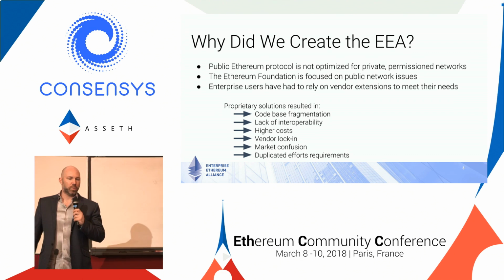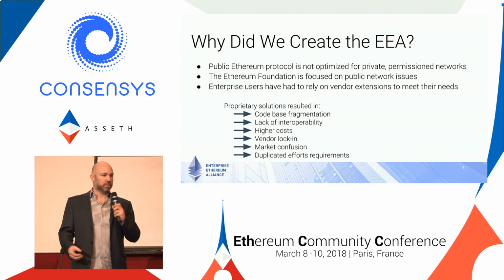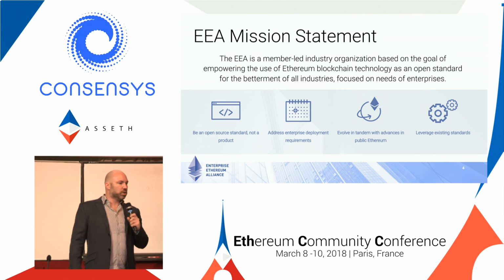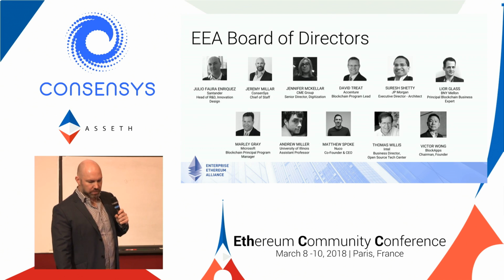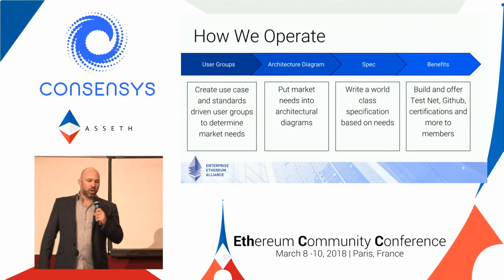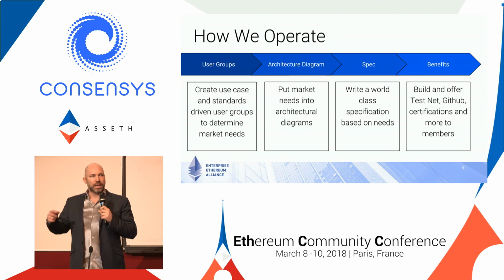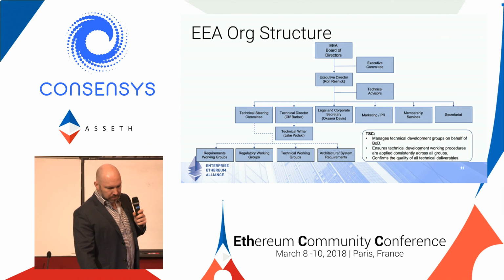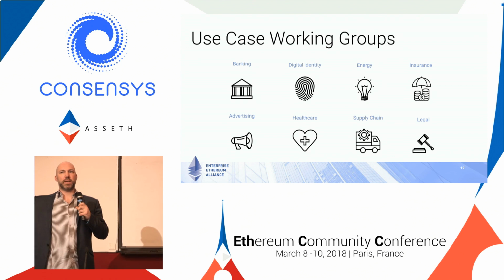Ethereum Community Conference - Amphi Abbé Grégoire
Ethereum Community Conference - Paris